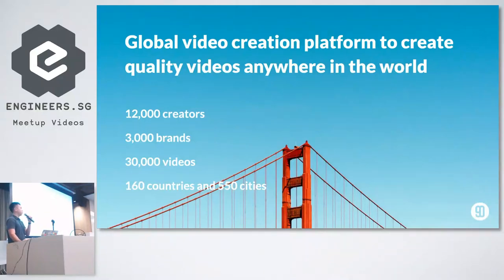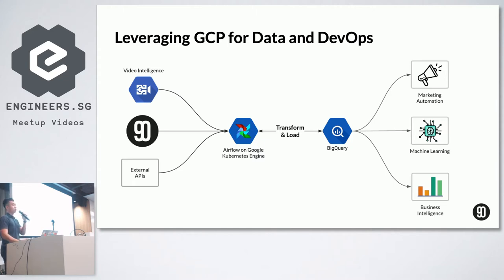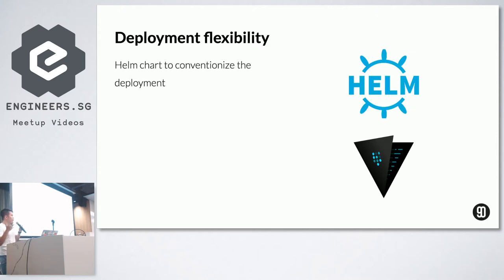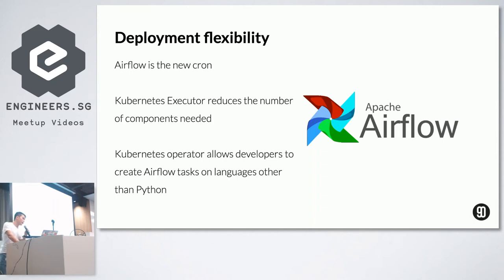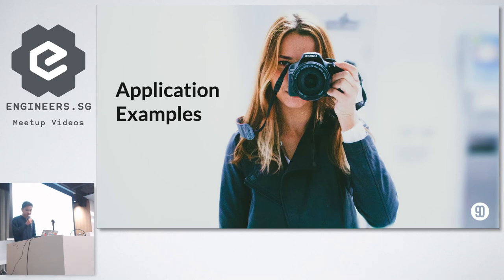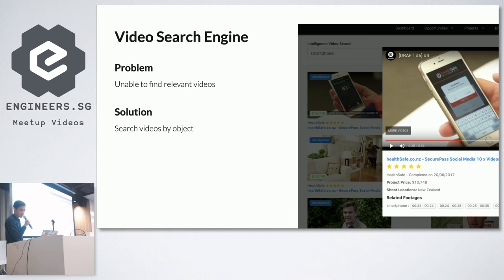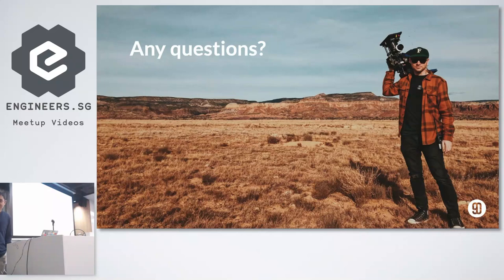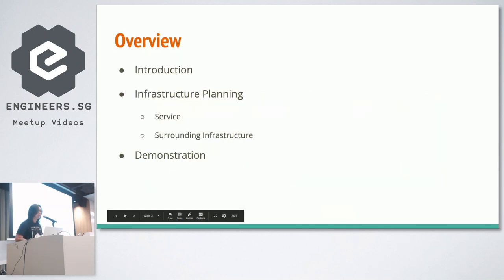Google Cloud Next 2019 Singapore: Data Engineering and Machine Learning on production with GCP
Synopsis: Introduction to 90 Seconds and how GCP services helped us (90 Seconds) productionize machine learning to deliver values directly to business.
We will also share a few examples / case studies / and best practices we have around this topic too.